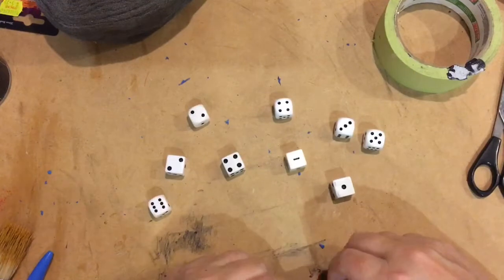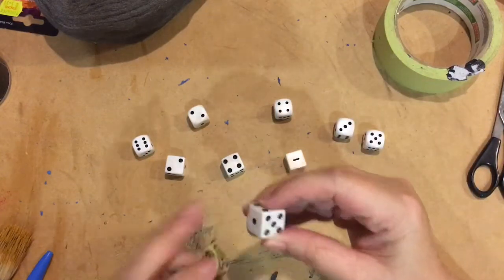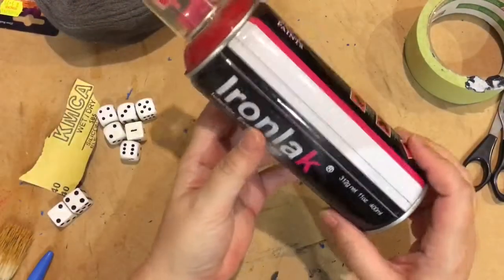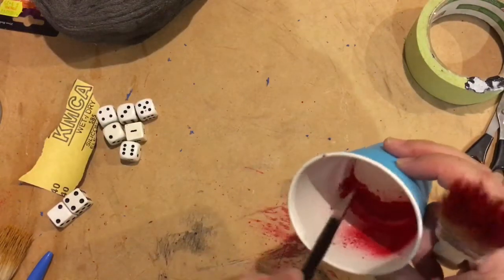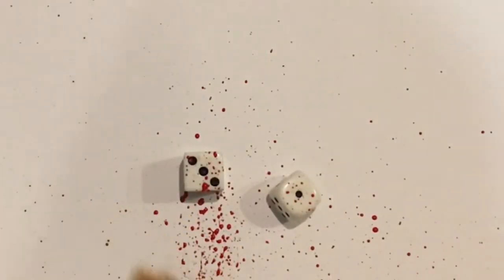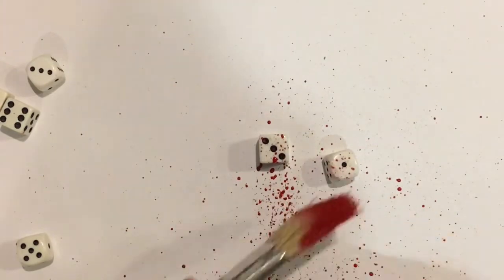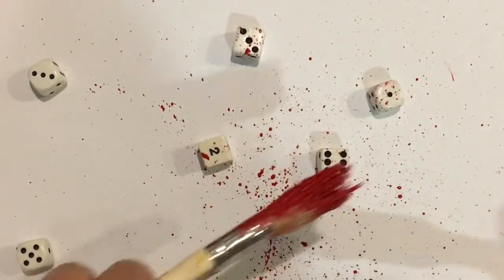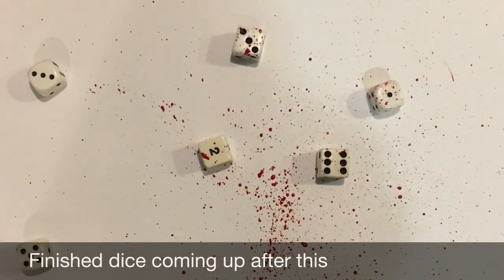BLOOD SPATTER DICE TUTORIAL - How to make dice look bloody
Want to make your own Blood Spatter, this is the tutorial for you! I'm doing this one specifically for blood spattered dice for board games like Dead of Winter et al, but it will work for anything. If you want blood spattered (or splattered as some people say) dice for say Dead of Winter, do this and they're yours!

As always comments welcome here or over at my Facebook Page.